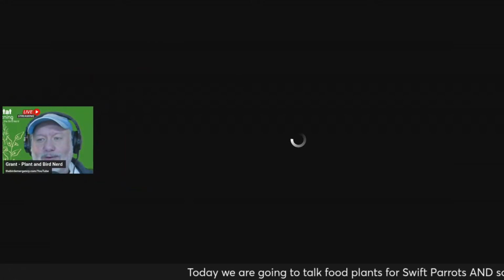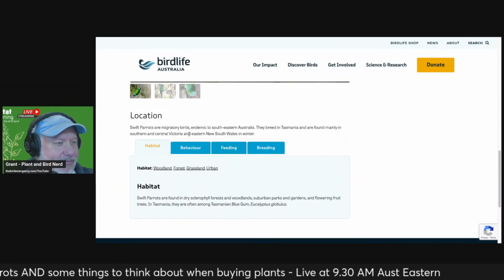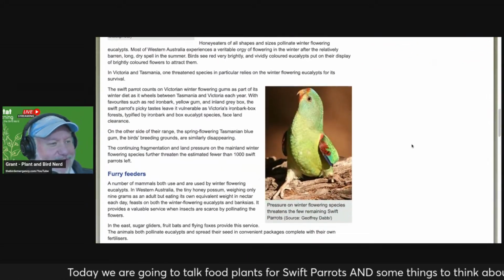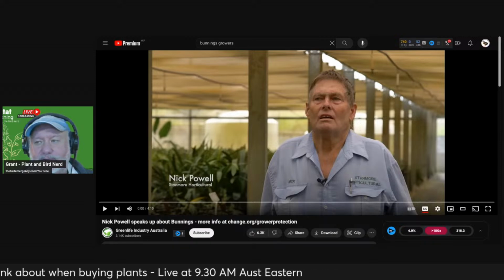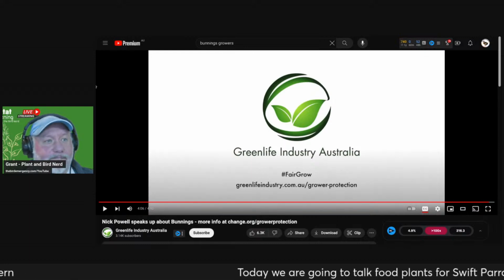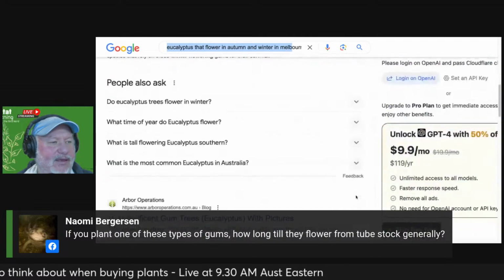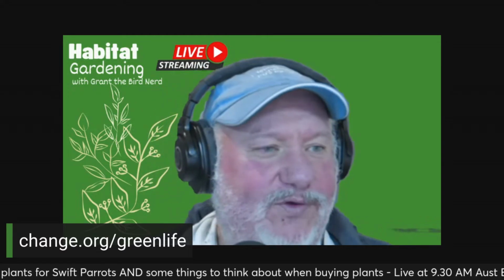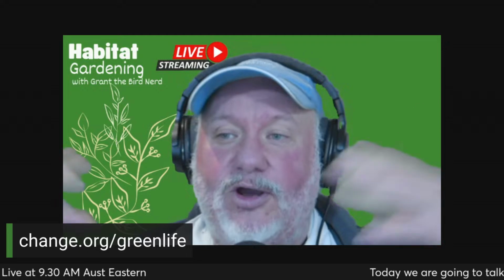Habitat Gardening - Food Trees for Swift Parrots AND Buying Plants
Regular gardening for wildlife conversation, including Q&A from the live audience.